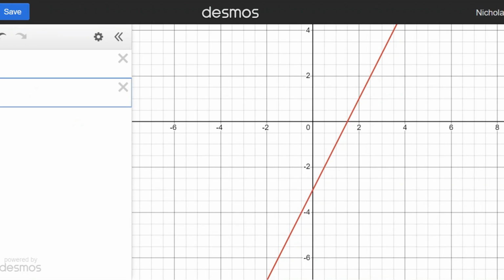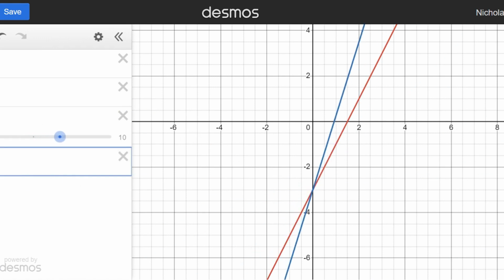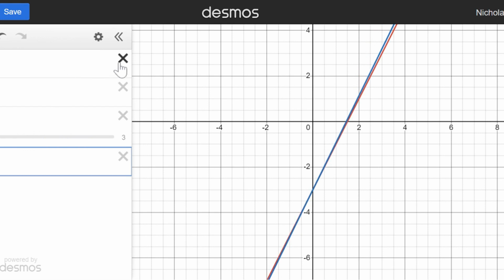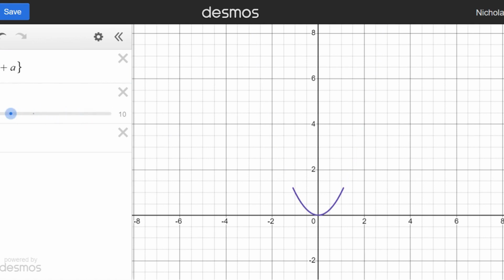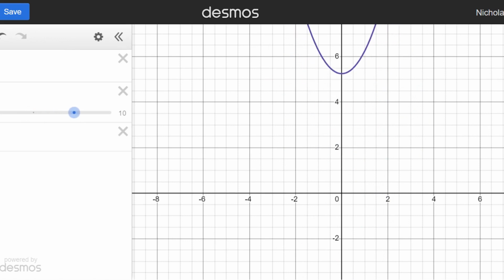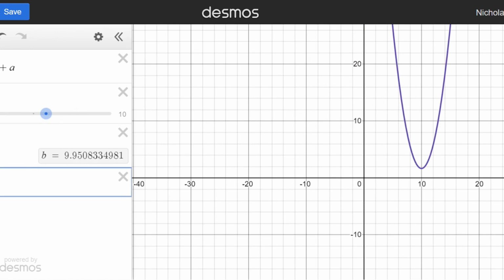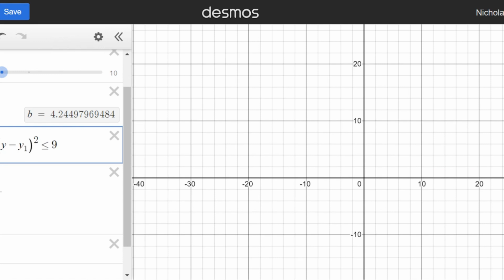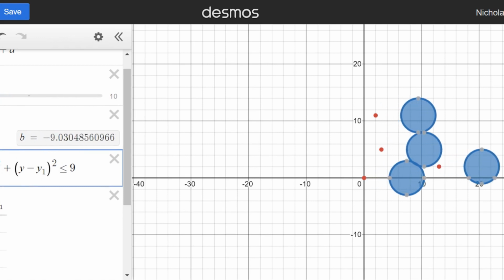Desmos Sliders and Tables